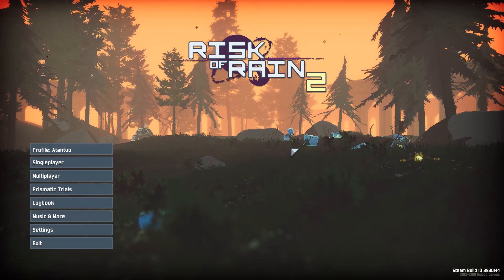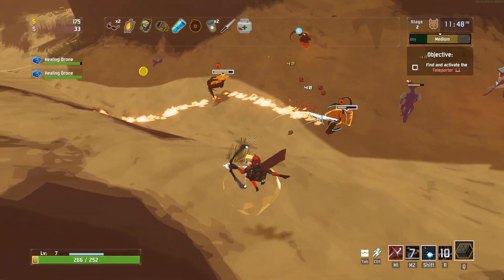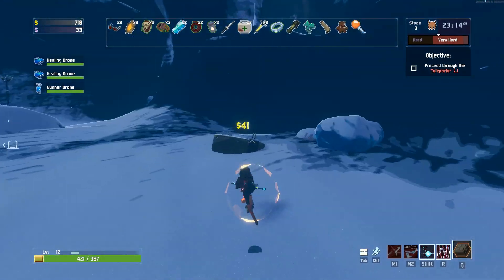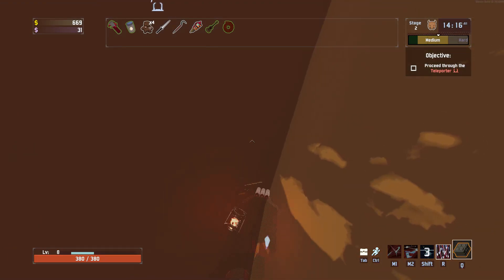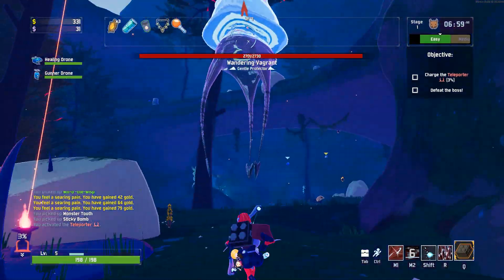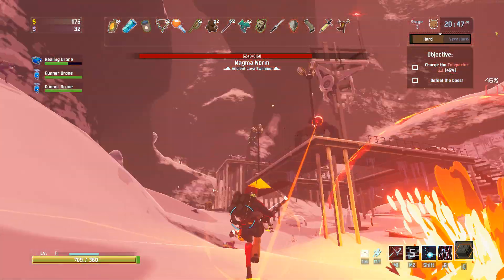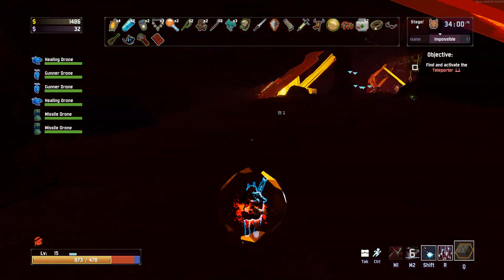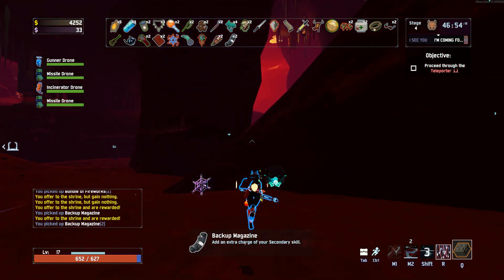Risk of Rain 2 -[10]- Bubble Girl [Steam Build ID 3930144]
Huntress is a delicate flower, please never pop her beautiful topaz bubble. Yes, I'm also talking to you, Shrine of Blood. :-(

Risk of Rain 2 is an action-packed 3D roguelike where your goal is to become ridiculously powerful (and somehow stay alive) as your enemies increase in power and number at a ludicrous speed.
Developed by Hopoo Games, it was published by Gearbox Publishing in Steam Early Access on March 28, 2019.